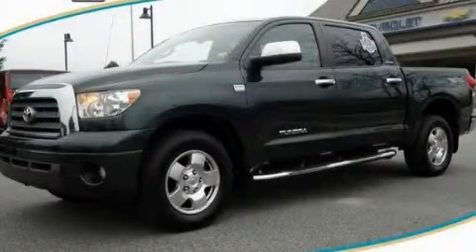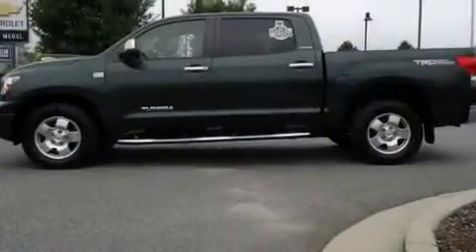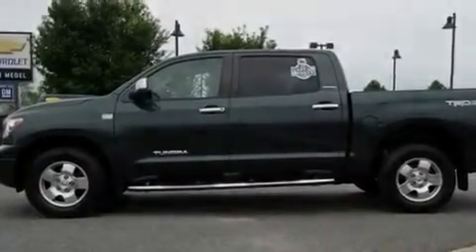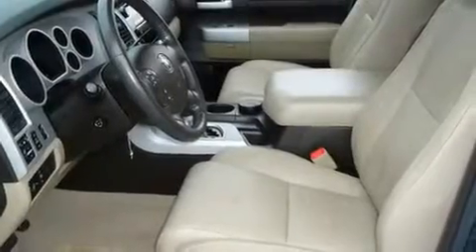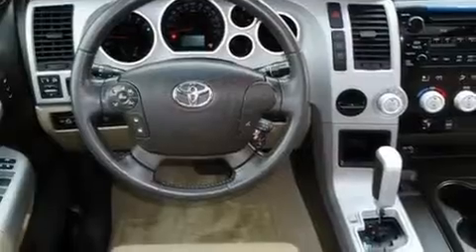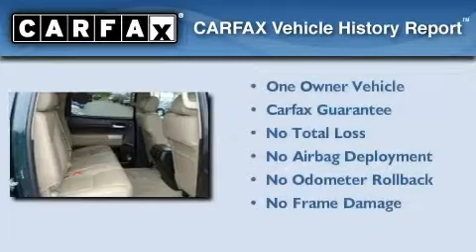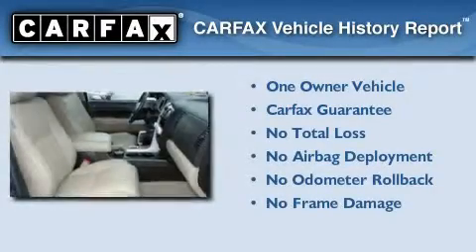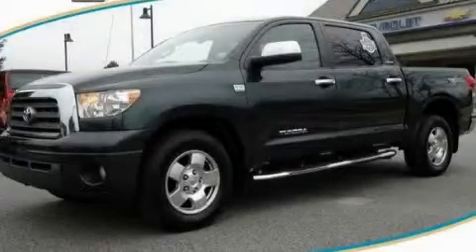2007 Toyota Tundra Dawsonville GA 30534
Year : 2007
 Make : Toyota
 Model : Tundra
 Engine : Gas V8 4.7L/285
 Trans . : Automatic
 Exterior : Timberline Mica
 Miles : 70,622
 Interior : BEIGE
 JOHN MEGEL CHEVROLET, LLC
 1392 Hwy 400 South
 Dawsonville , GA 30534
 Preowned 2007 Toyota Tundra Dawsonville GA